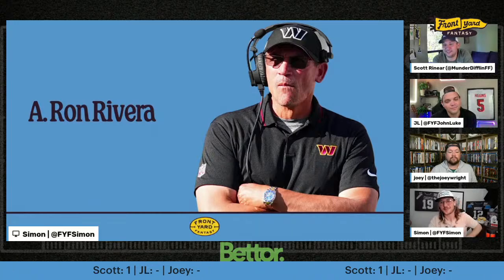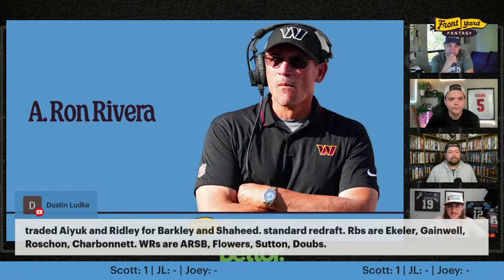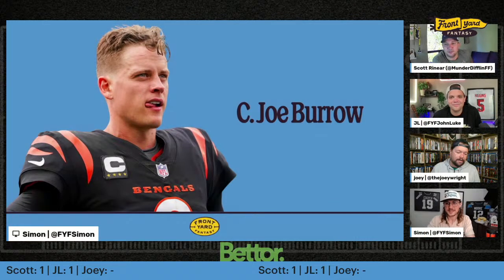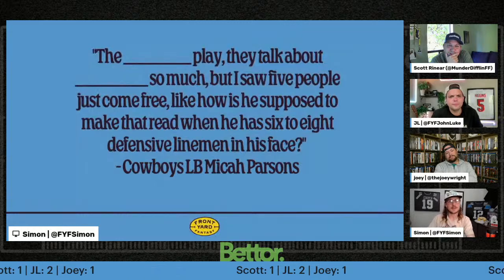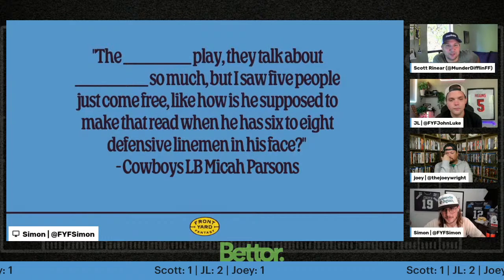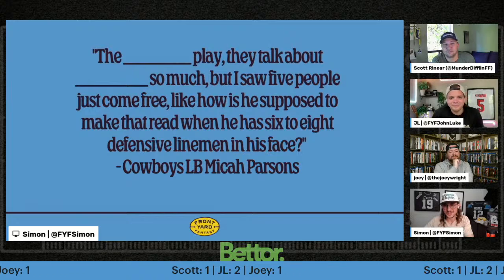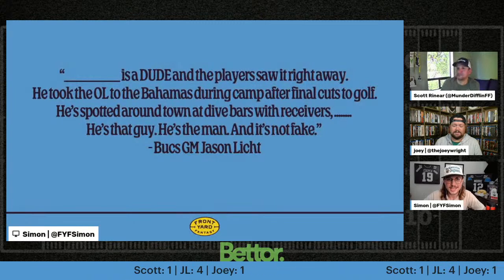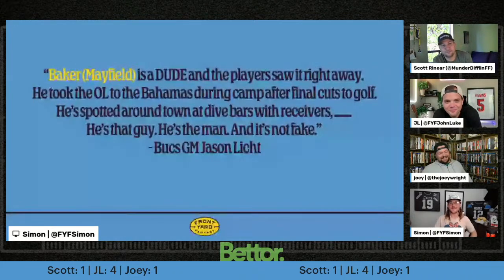Week 5 NFL Quote Game | Fantasy Football Game Show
As week 5 of the NFL season begins, we're left with quotes galore from players, coaches, analysts and more! Our contestants job is to identify the quotes from around the league.

Joining us for this game of Quotey McQuoteFace is our friend Scott Rinear!

🐦 Stay in the loop on all things NFL and fantasy football by following us on Twitter: